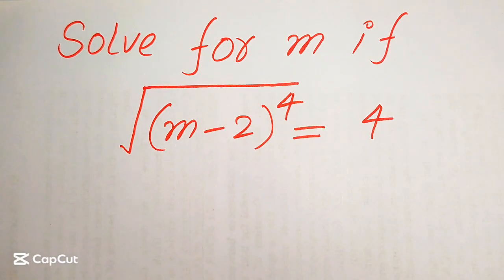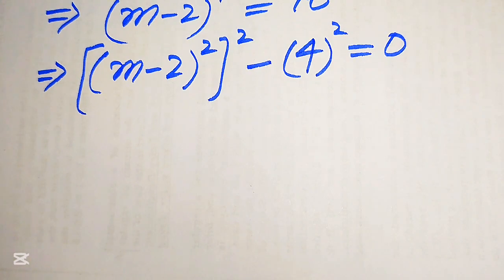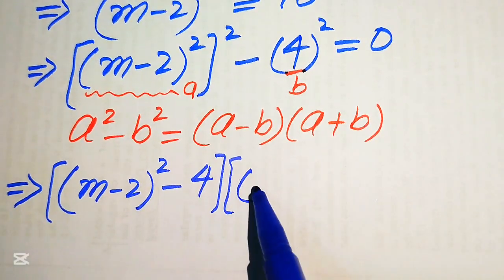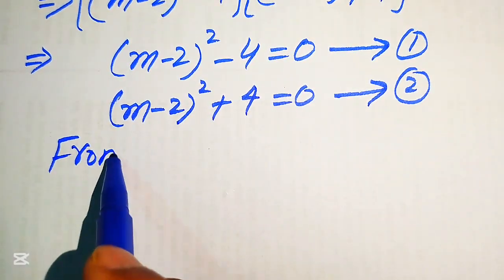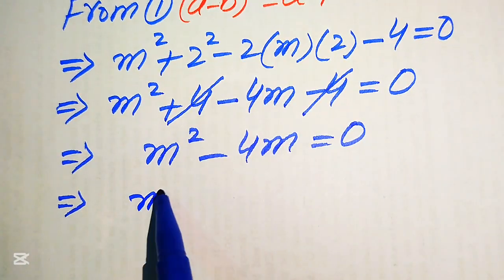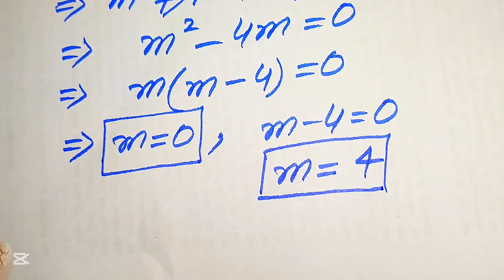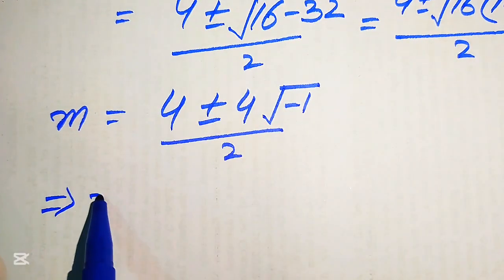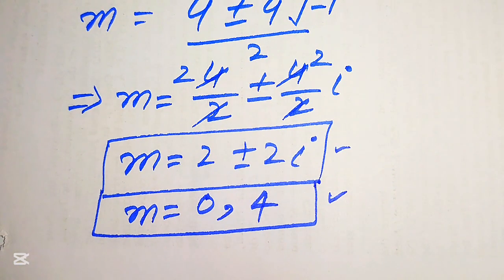Solving a 'Harvard' University entrance exam | Find m?